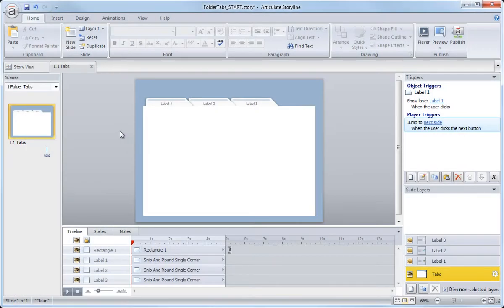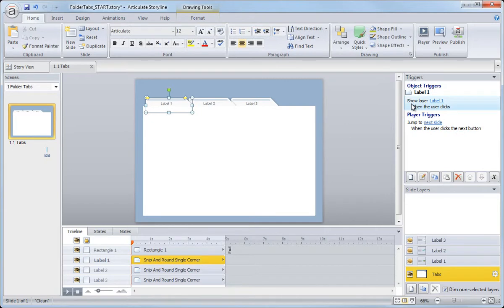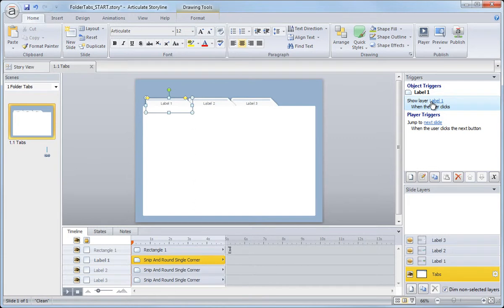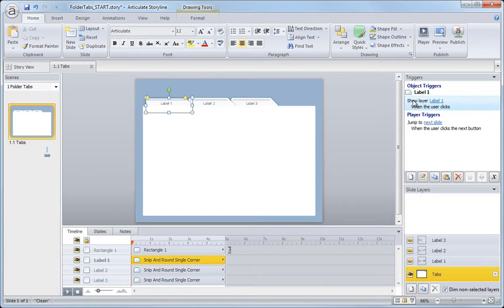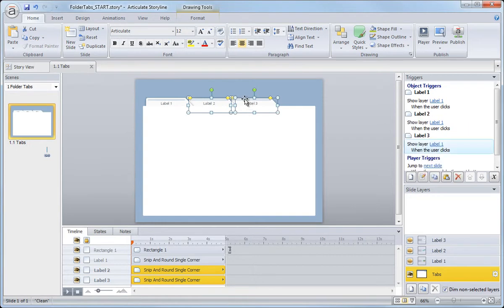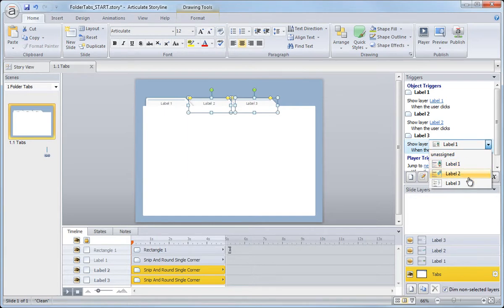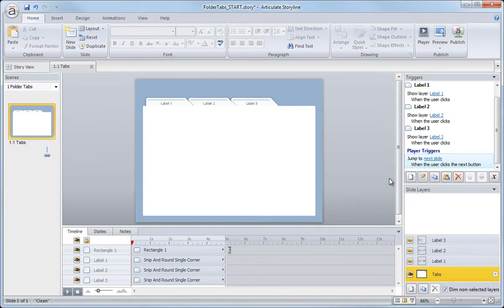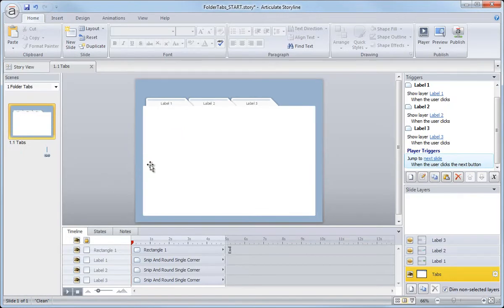Articulate Storyline Tabs Interaction tutorial: Copying and pasting triggers (11/12)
In this movie, you'll learn some shortcuts for copying and pasting triggers in Articulate Storyline.